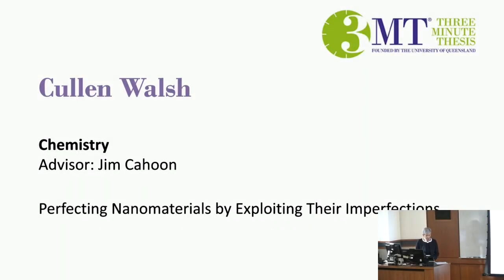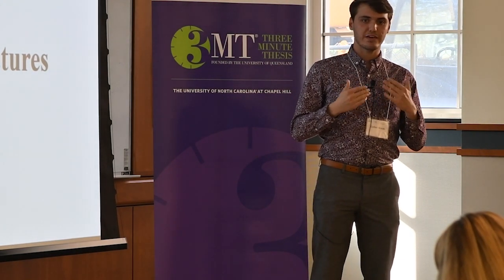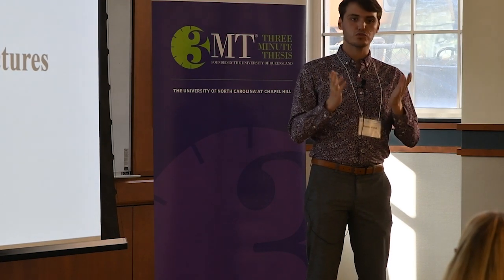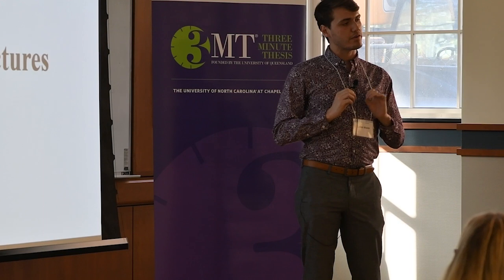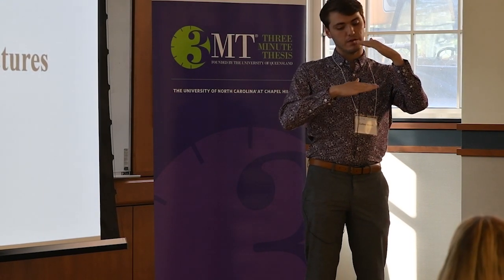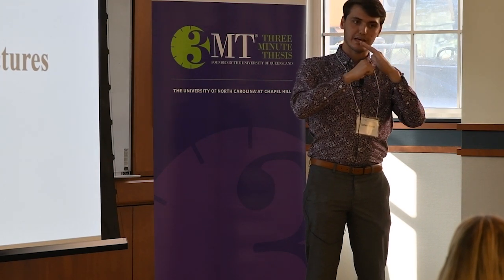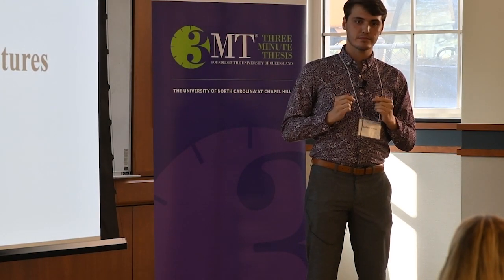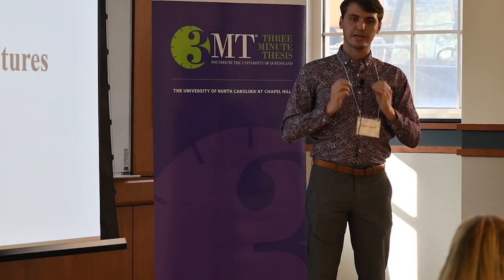Three Minute Thesis: Cullen Walsh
Cullen Walsh's submission for the 2022 Three Minute Thesis competition.